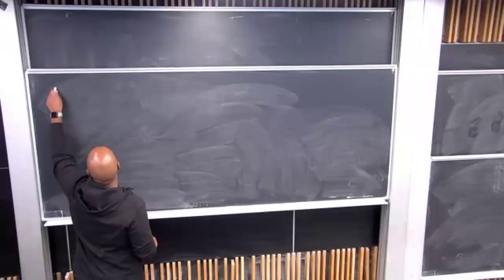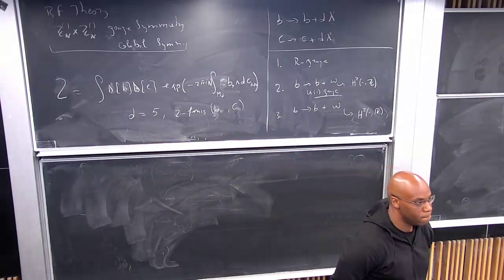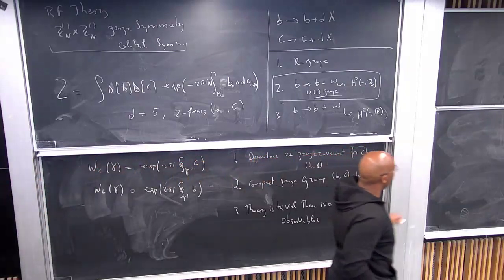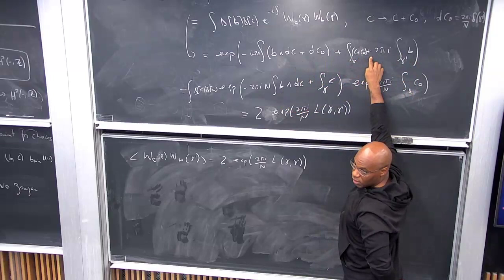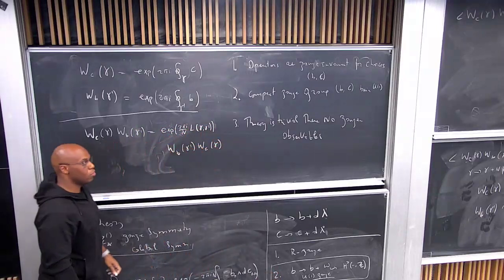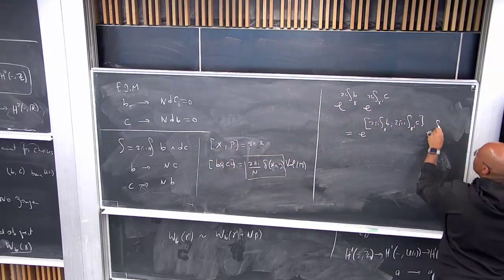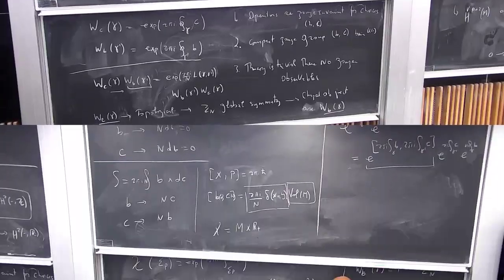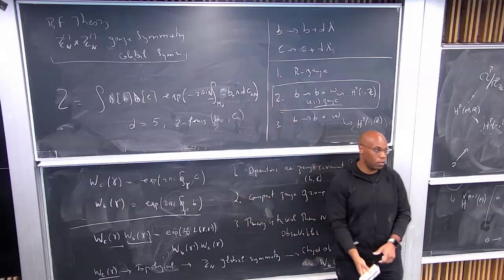Ibou Bah, Lecture III: Lagrangian methods for categorical symmetries